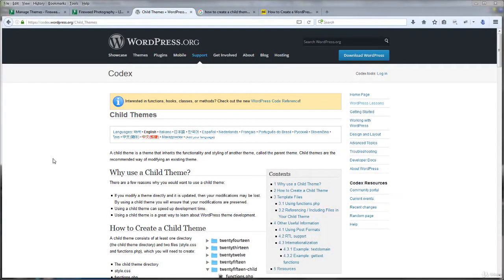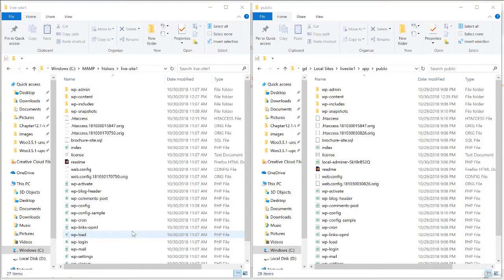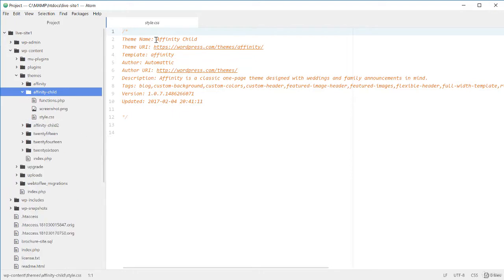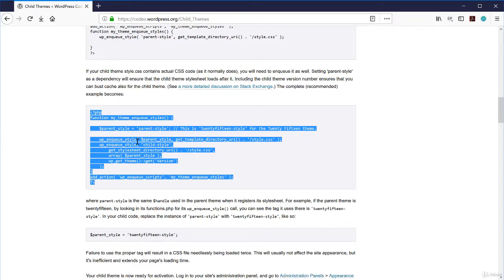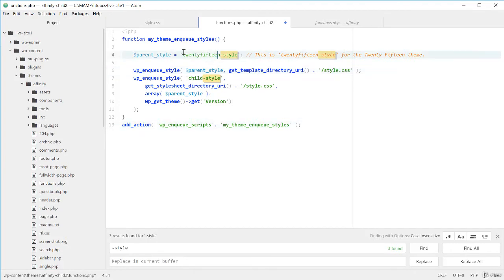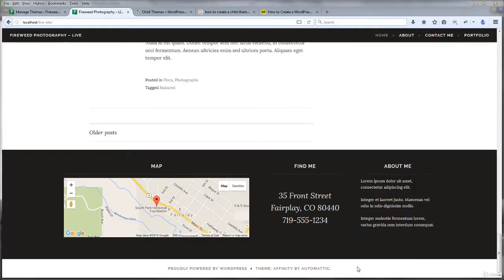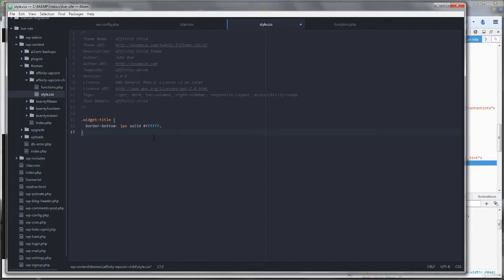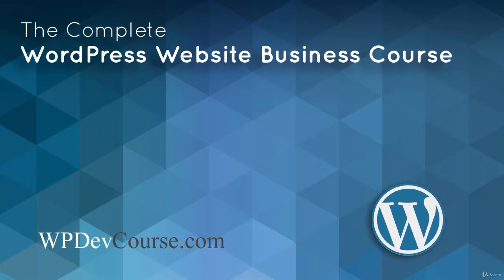4 Create a Child Theme Manually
Create a Child Theme Manually